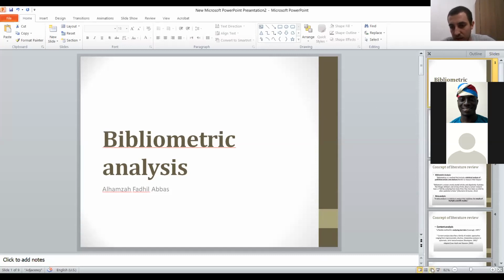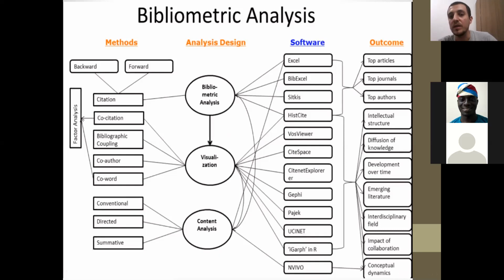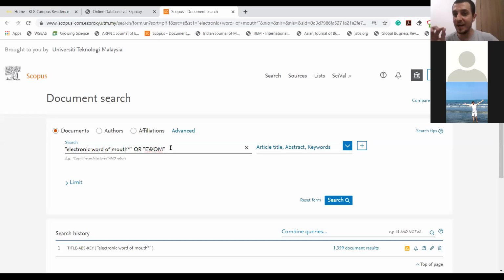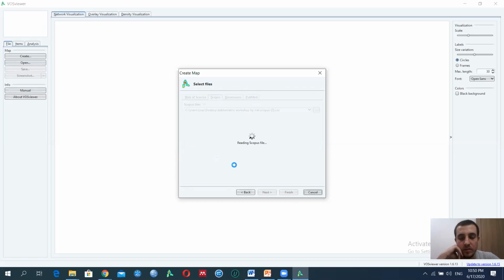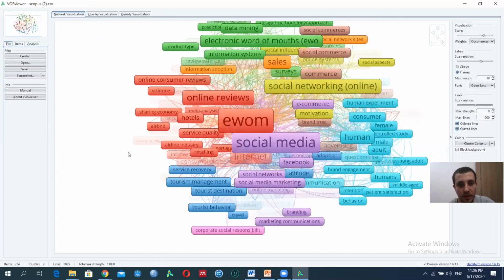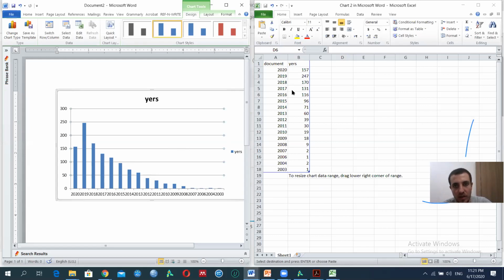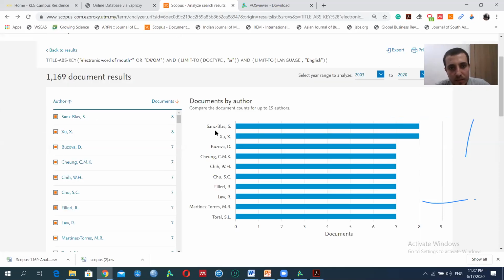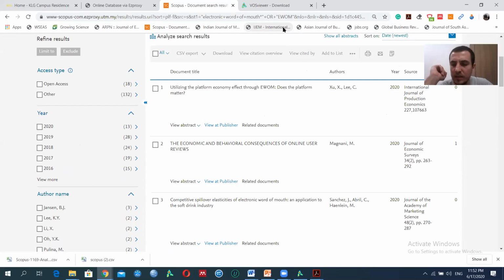bibliometric analysis using Scopus database - workshop on zoom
this video is for academic purposes, it has been organized by ISS IRAQ at university technology Malaysia (UTM)